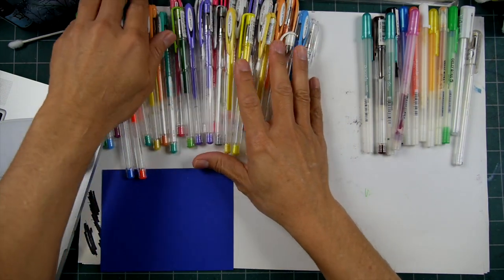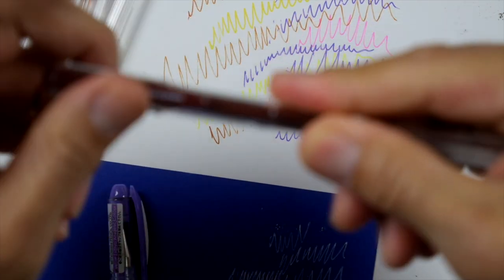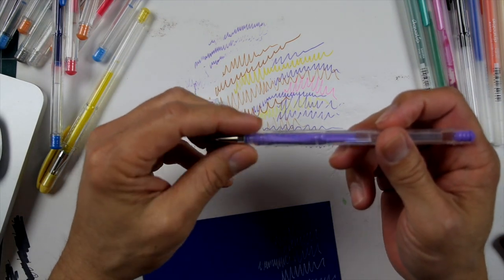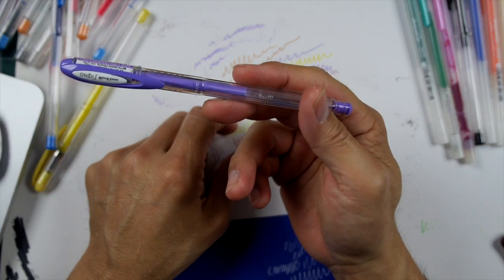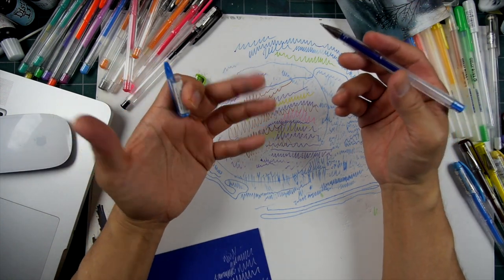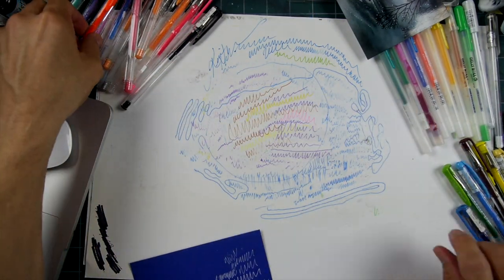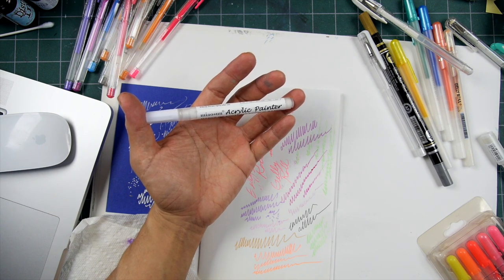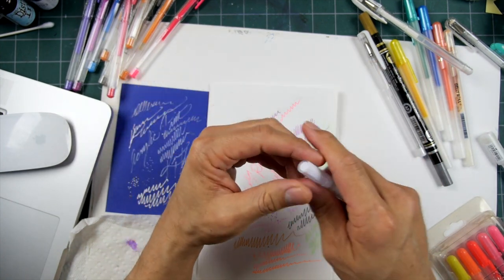Stampscapes 101: Video 513 Gel Pens -Possible to Unclog???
Note: This video is based on older incarnations of gel pens.  The latest pens work much better these days and multi-pack sets are very inexpensive including sets such as the Shuttle Art 180 pen set that comes with 180 refills for about $30-35

I've used these pens for years and include glitter pens, metallic, pastels, neon, and various values of each hue.  So far, after several years, I haven't had too many clog but if one does, I just switch out the cartridge to the refill.  They're so cheap that I don't expect them to last for 10 years but so far so good.

But, the pens that I like even more for straight colors are the paint pens such as the .7mm acrylic Artistro 42 pack pen set for about $1/pen

Paint pens are different but can write on various surfaces unlike gel pens.  Paint pens work well on paper, glass, plastic, and various other surfaces.

Warning: This isn't an instructional video on how to unclog clogged gel pens.  It's a video of me testing out some methods that I've used in the past as well as a couple other methods that I've heard mentioned before as potentially working.  My results were that some pens can be unclogged, some semi-unclogged, and some won't work again no matter what I try.  Some lines of pens also seem to work better than others probably due to the viscosity and make up of the inks.  I try banging the pens, tip down, on my table, blowing in the back of the cartridge opening, and using a lighter on the tip.  The first two worked with some pens and the lighter didn't do a thing.  I didn't think it would work but I've heard it mentioned so I tried.

Conclusion: Uniball Signo pens have always worked well for me but the newer (and really inexpensive) sets on Amazon (like Shuttle Art) also seem to be working very well.  Sakura Gelly Roll pens seem to be working very well considering how little I've used mine over the years.
 Paint pens such as Sharpie and the Miaosun white acrylic pen seem to clog the least and have given me almost perfect performance but paint pens don't come in many different colors like gel pens.